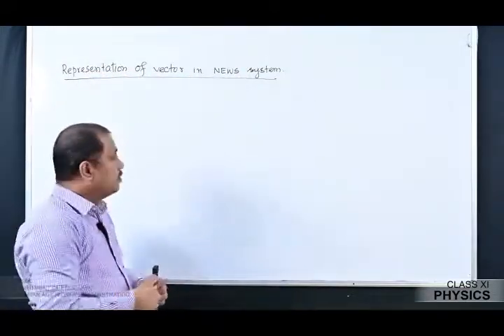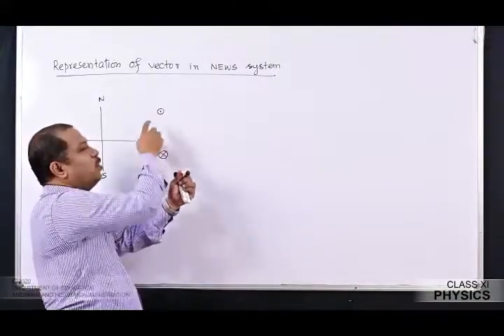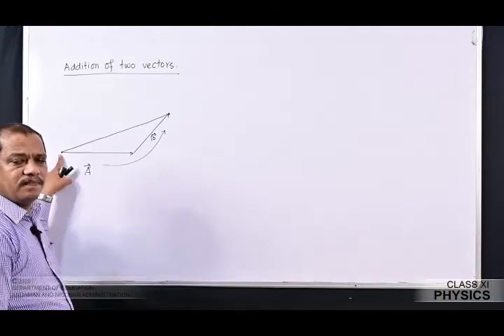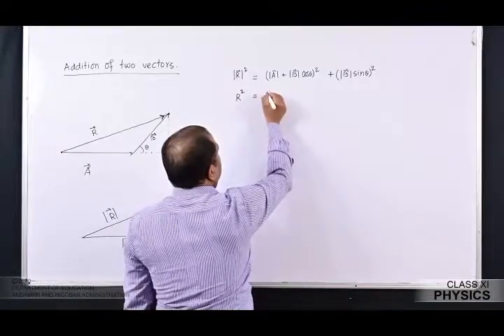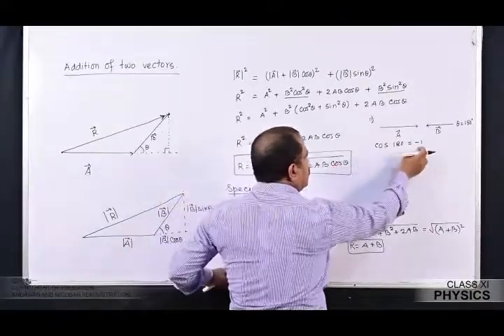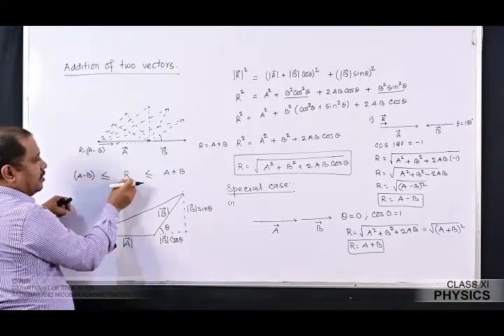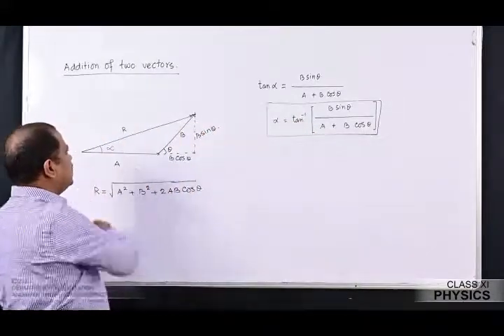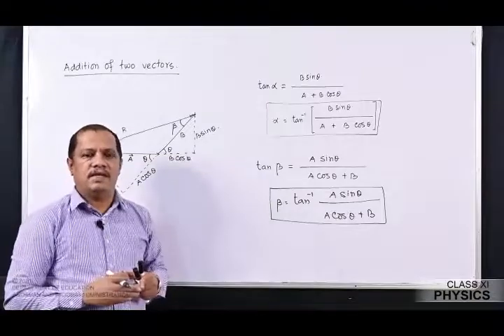CLASS 11 PHYSICS Fundamentals of Vectors-4